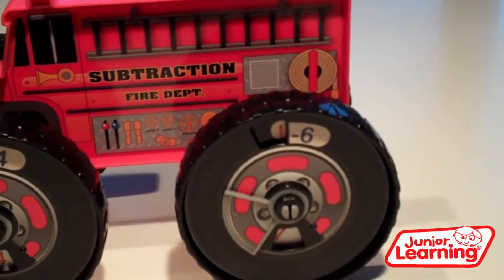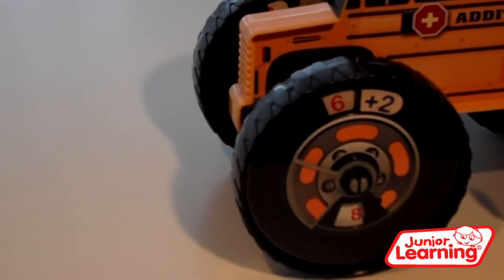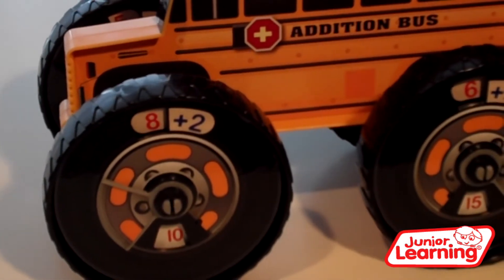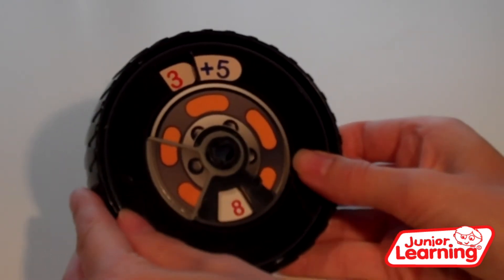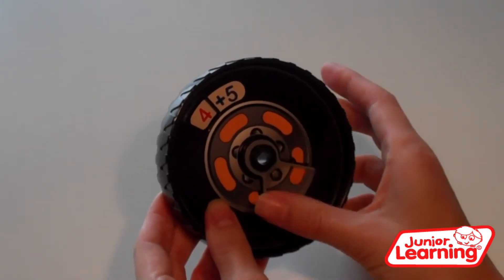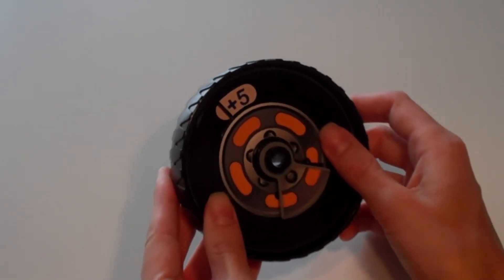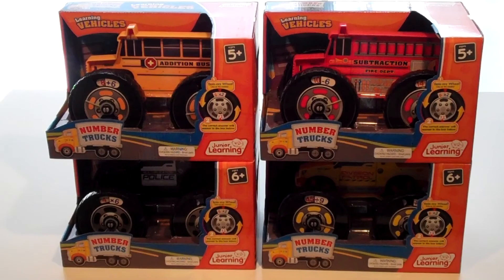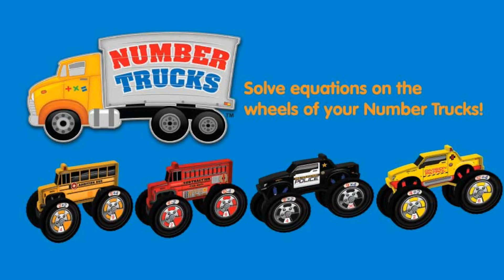Number Trucks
Solve addition equations on the wheels of your Number Truck™! Develop early arithmetic through these innovative, patented, teaching wheels. Turn the wheel and see how changing the first number creates a new sum. Slide the movable flap to reveal the sum and self-check for the answer. Wheels are double-sided and detachable, creating 8 different addition activities. Ages 5+, Grades K-2.

Enjoyed this video? Have a look at some of our other videos!